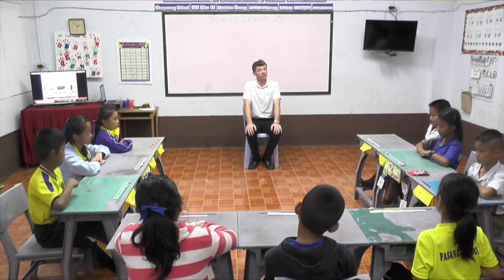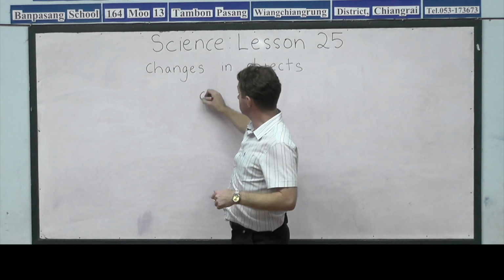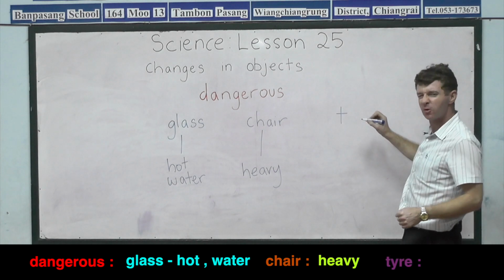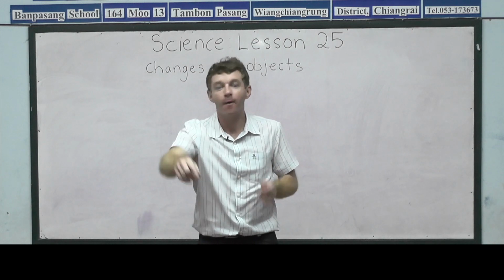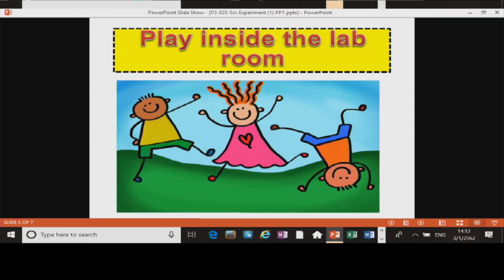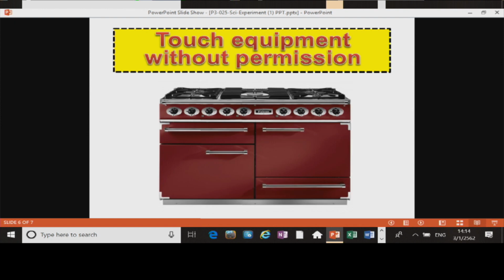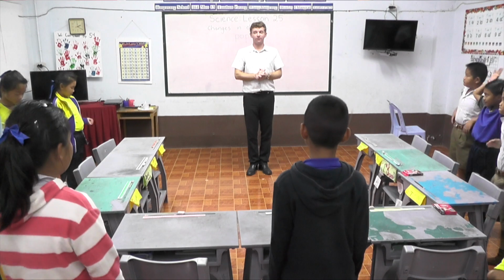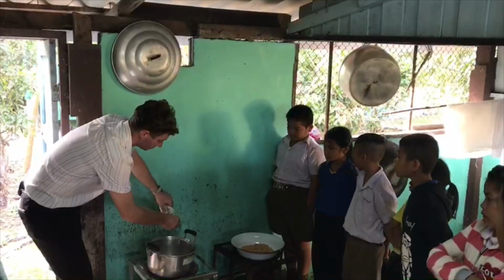Year 3 Science, Lesson 25, Experiment(1)